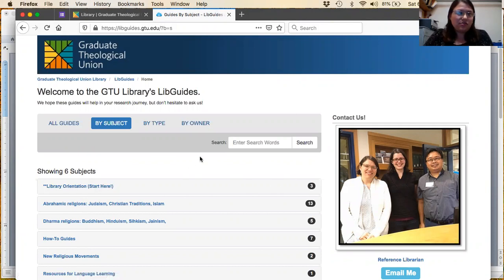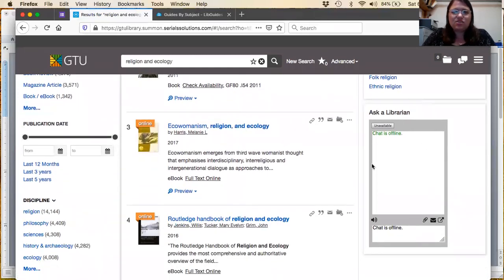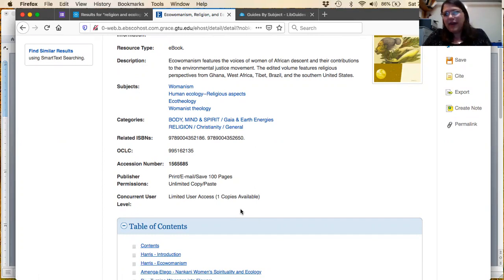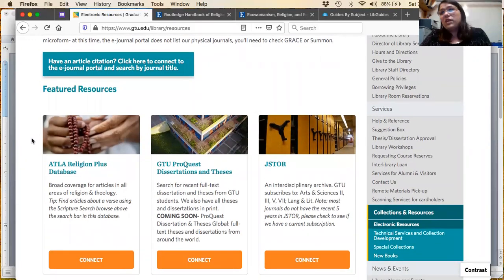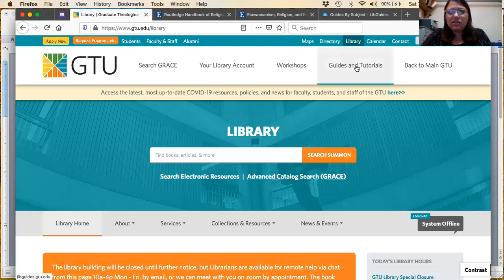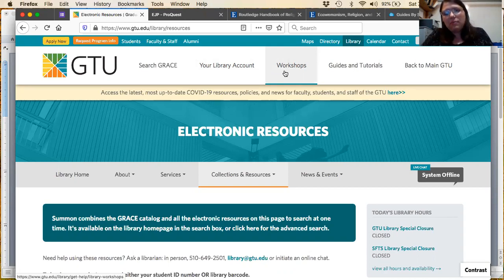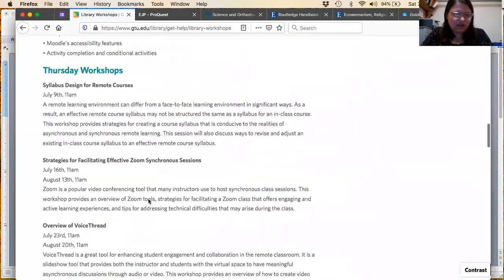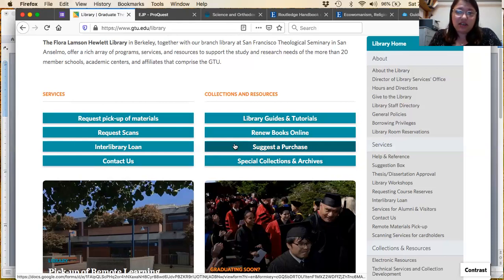GTU Library Orientation: Fall 2020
Welcome new and returning students! The library website is